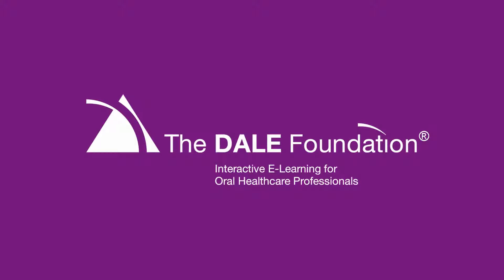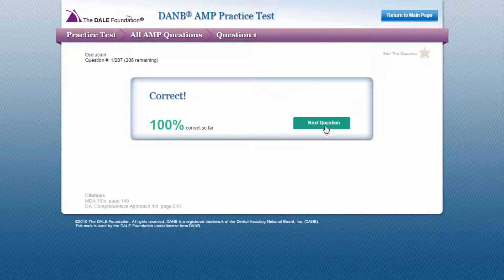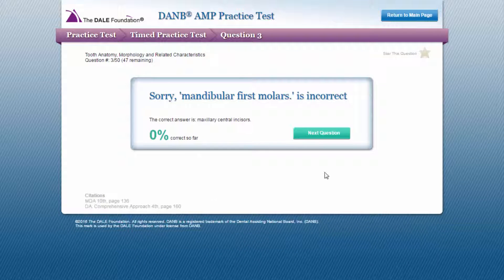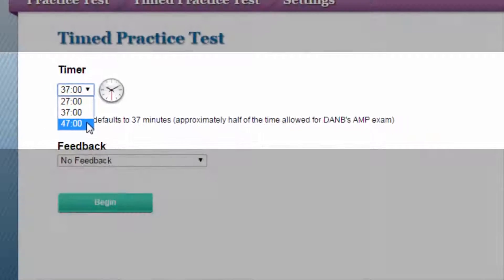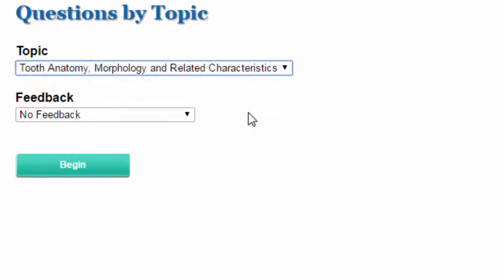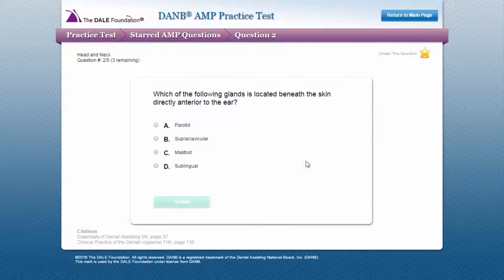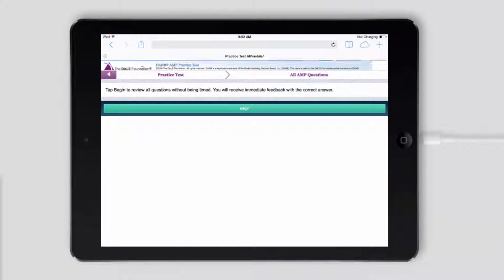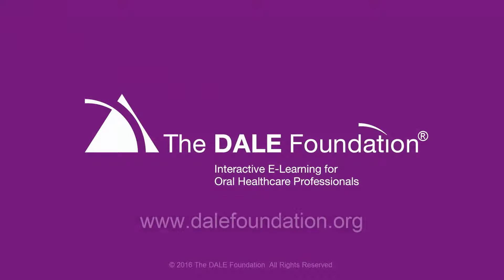DANB AMP Practice Test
This interactive practice test will help you prepare to take DANB's Anatomy, Morphology and Physiology (AMP) exam.

The DANB AMP Practice Test includes 200 sample questions* and answers, as well as sample tests with 50 questions* each. It also provides additional references and study guides to help you make sure you do your best.

*Questions are not from actual DANB exams, and passing the practice test does not guarantee that you will pass the DANB AMP exam.